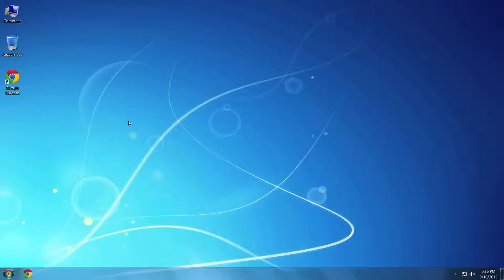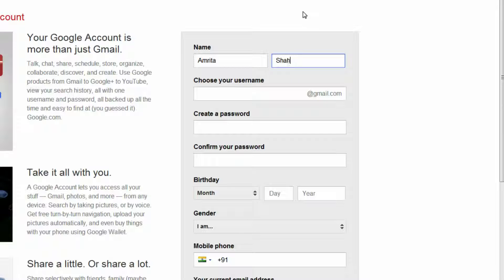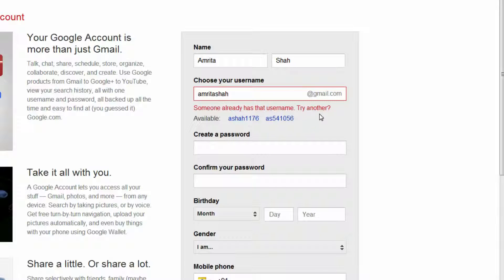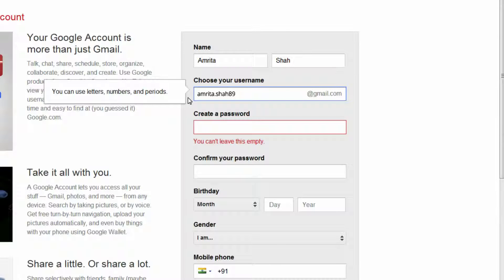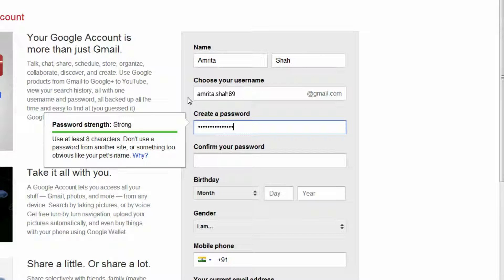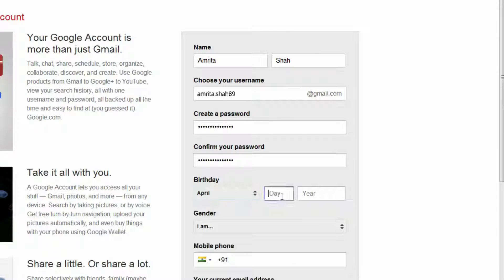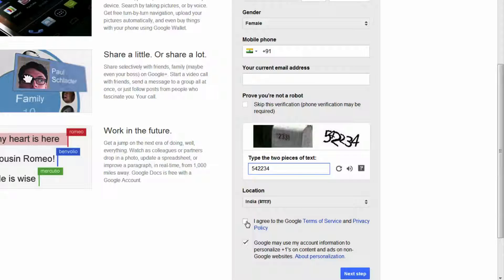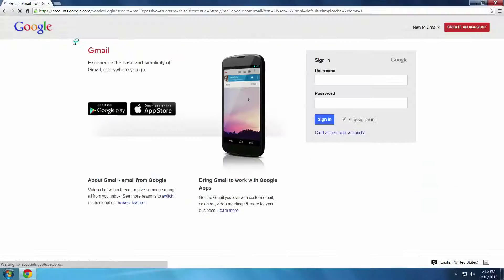Creating an Email Address (Eng)